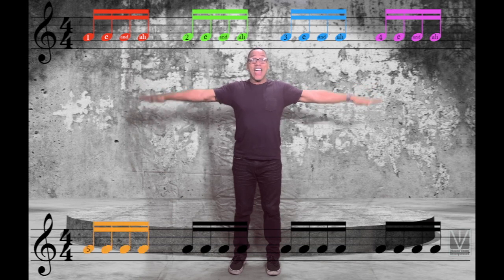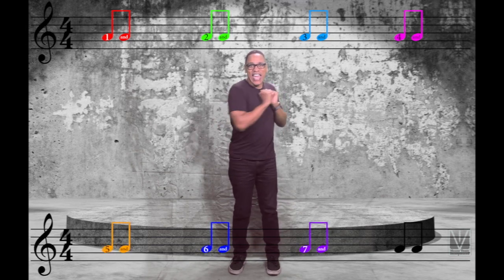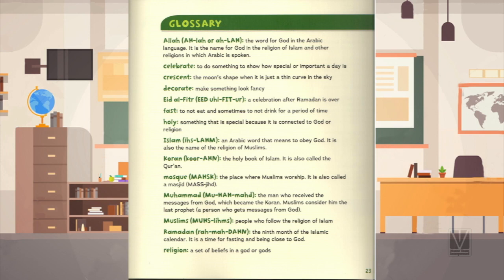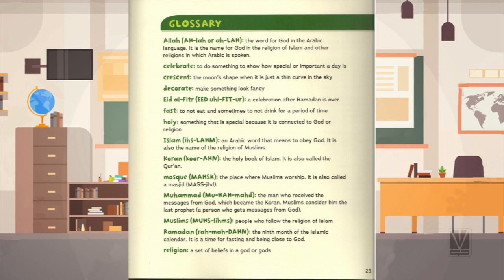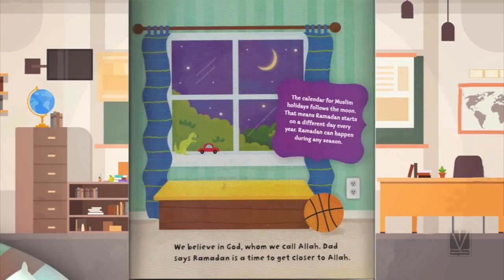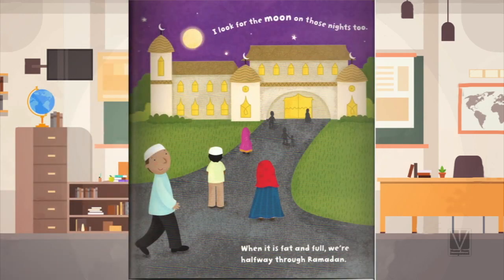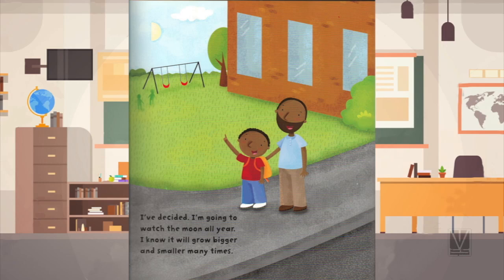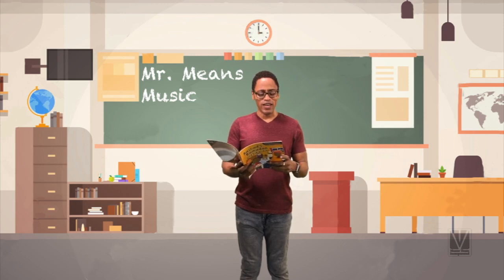Mr Means Music Remote Lesson - Week 9 - May 18, 2020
Welcome to Mr. Means Music, Week 9 of remote learning. This video is for our young scholars around the world and their Music Class with Mr. Means.

PS4 Students: Please log-on to Google Classroom for accompanying instructions.

This lesson includes:
- our warm-up.
- some vocabulary.
- a read-aloud of the book, Rashad's Ramadan and Eid al Fitr.
- What would you put into your moon can?
- How would you decorate your moon can?